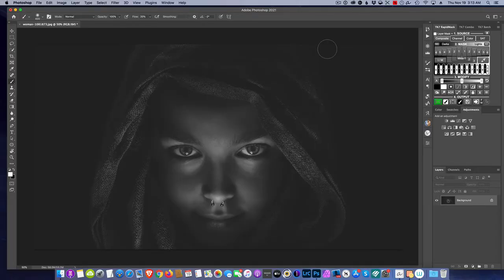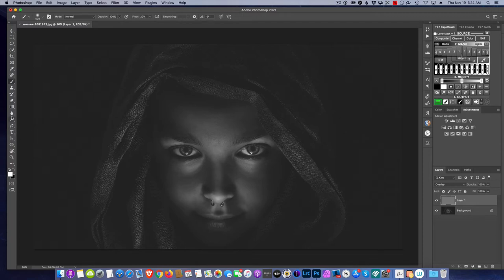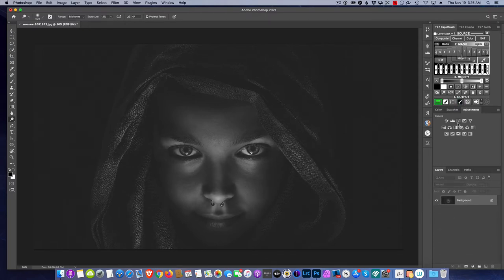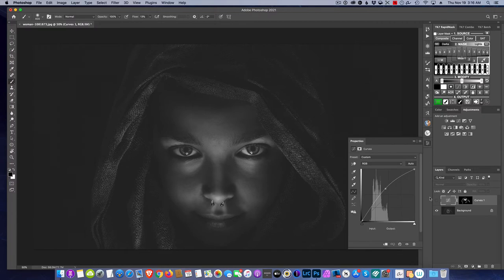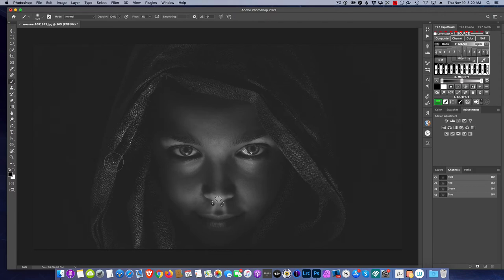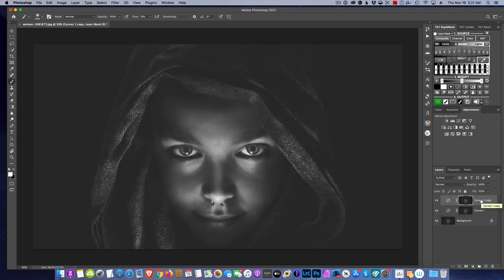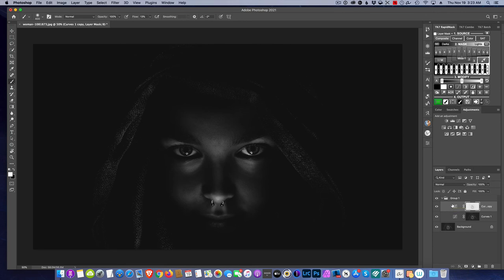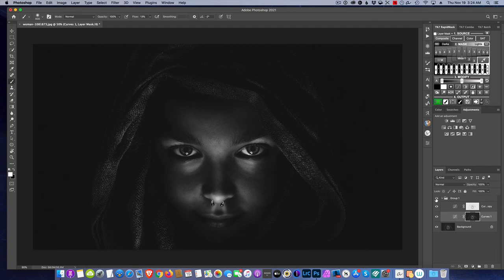Why Use Luminosity Masks for Dodging & Burning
Performing Dodging and Burning intimidate most people. Let me show you why it's better to use Luminosity Masks instead. It allows a totally automated way to dodge and burn.

Bitcoin: bc1qjy6mkrhea480zddslslzmsx563fk7lqkhw8vcr
Ethereum: 0x574aa19361bF5517d7F9175a34C2E3D690D3A9bd